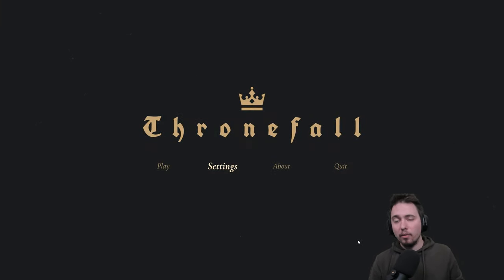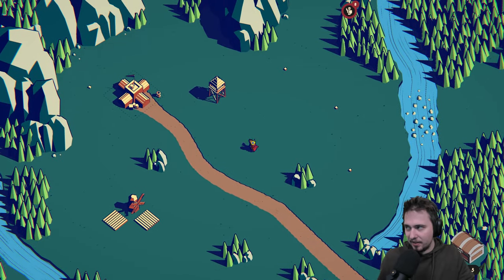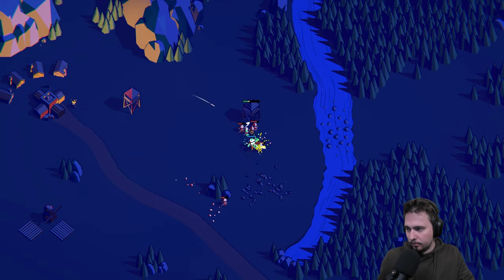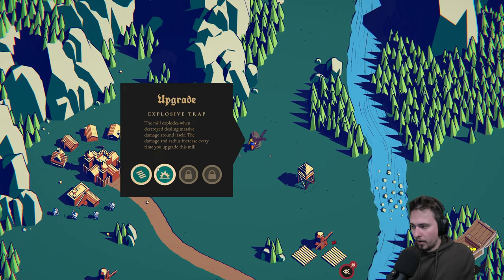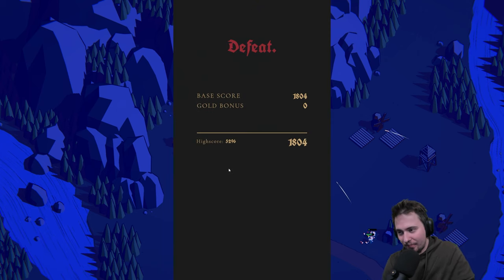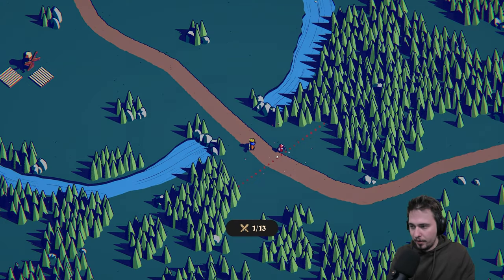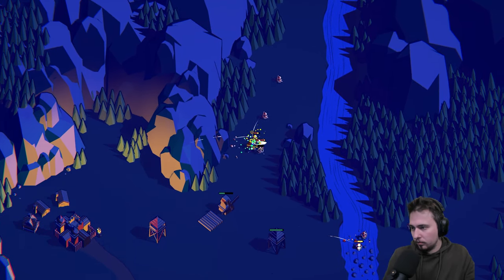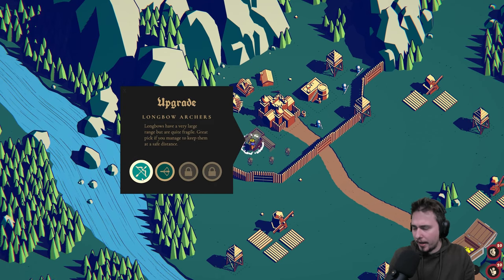It is soo good | Thronefall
Realtime strategy where you will build during a day and defend by night. pick challenges do your best and earn the biggest score of all. Your king is need to select one of the available weapons to help your army and also get your taxes to increase influence of your domain.

if you would like to try the game yourself you can follow this